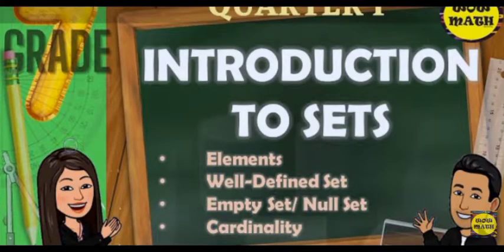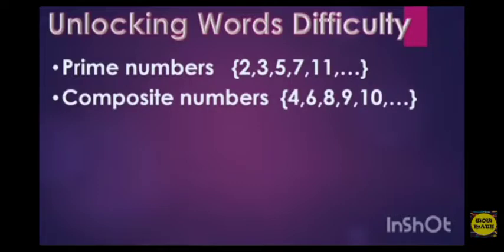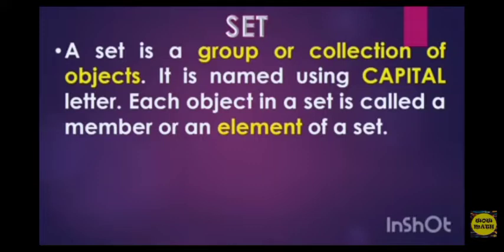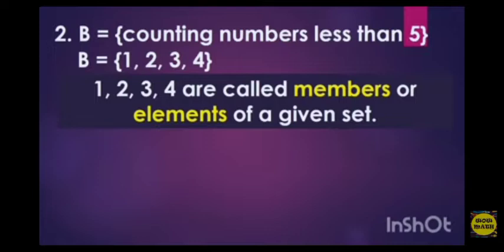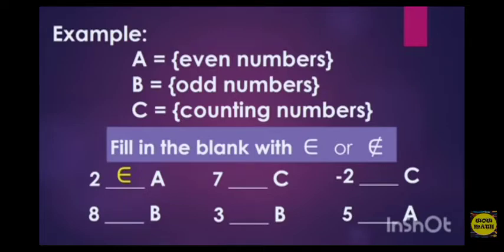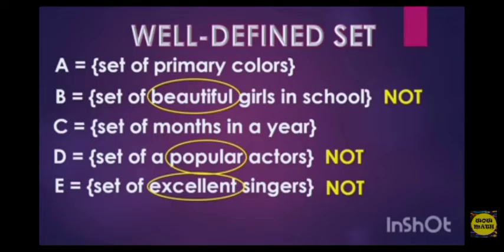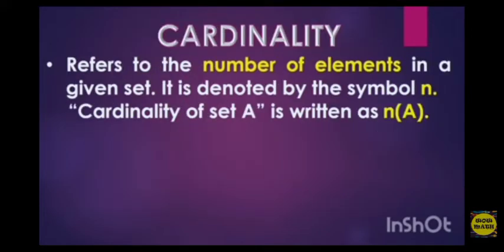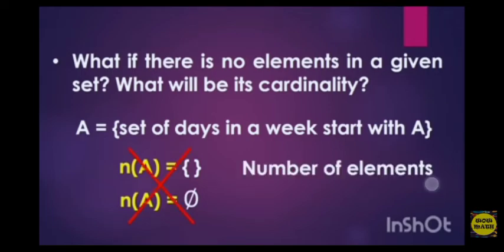INTRODUCTION TO SETS